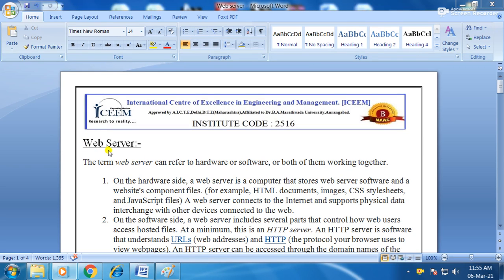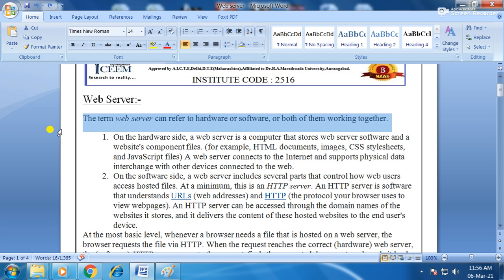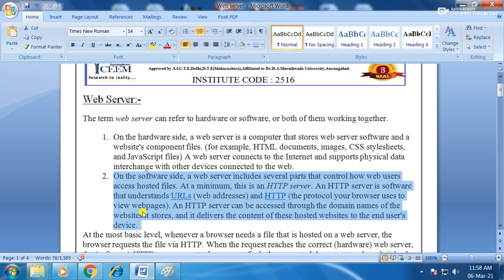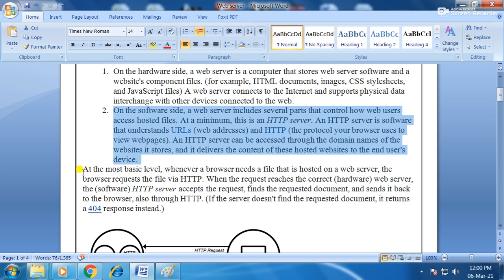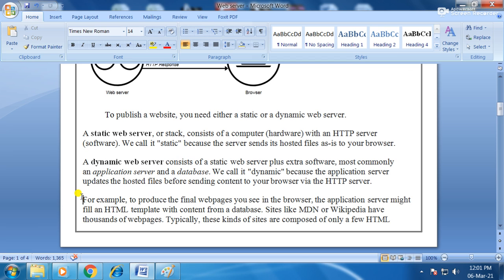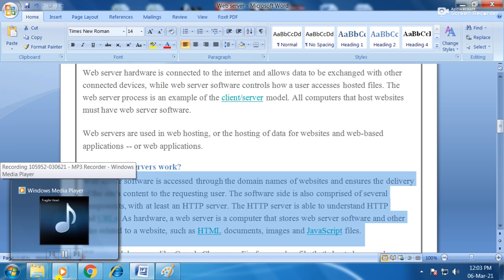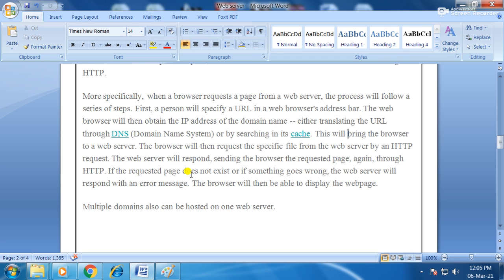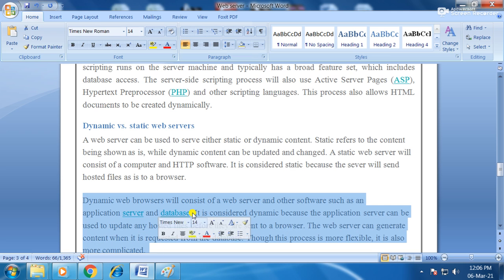Introduction to Web Server